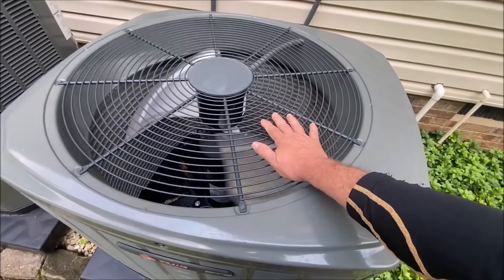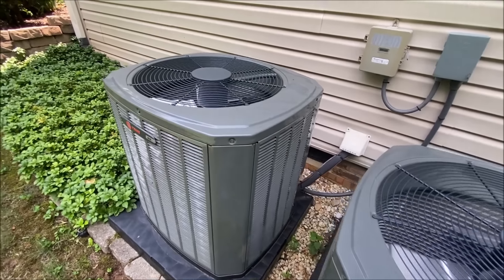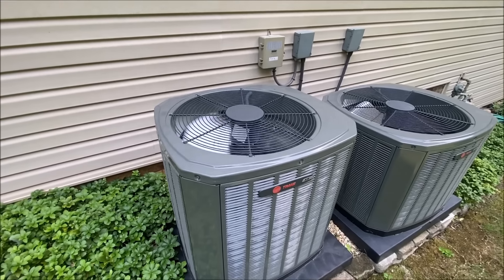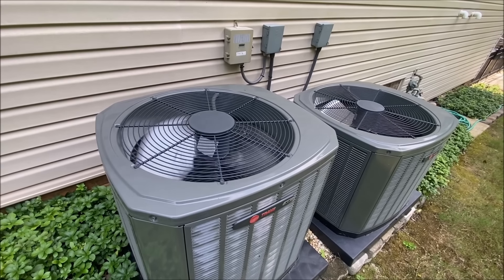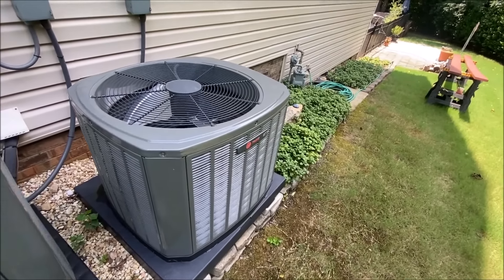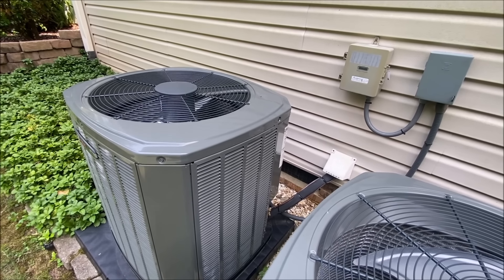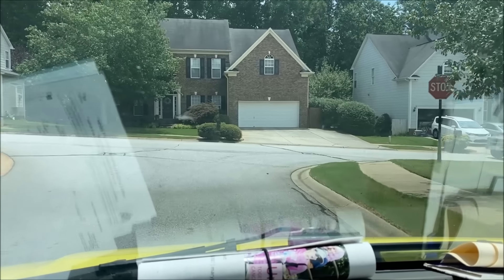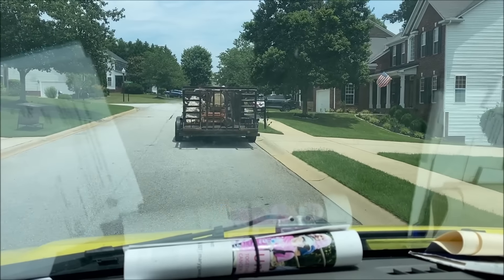AC Compressor makes noise when turns off